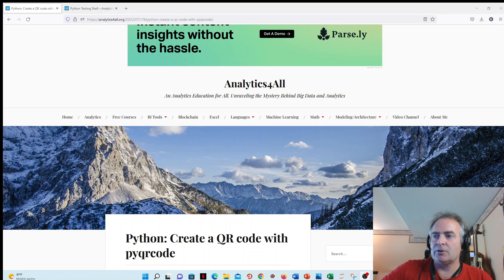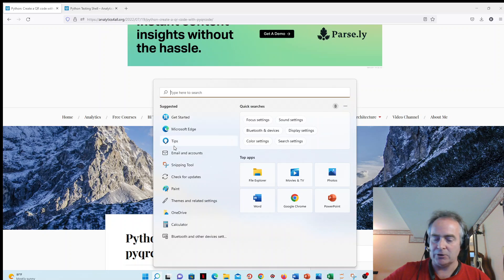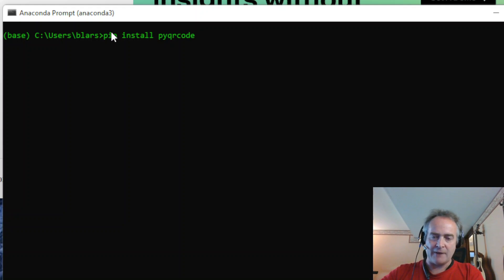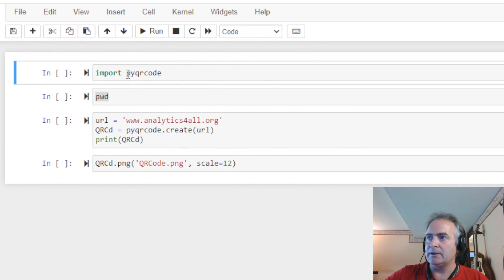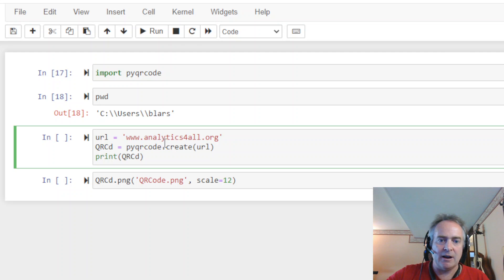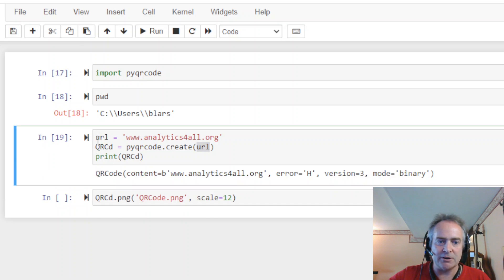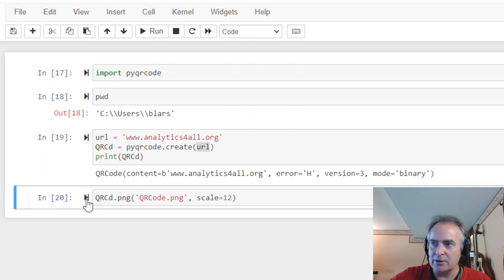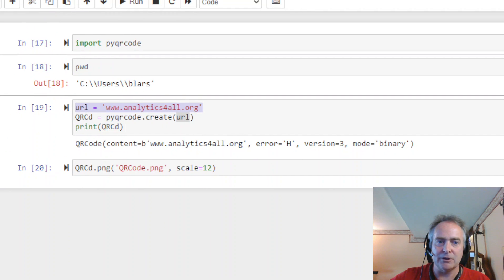Create a free QR code creator using Python. Use for business cards/menus/payment sites/etc.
Create a QR code using Python and pyqrcode module

Create a free QR creator with just a few lines of code.